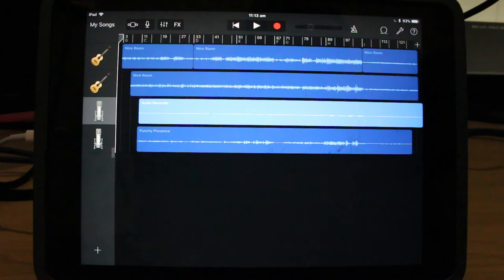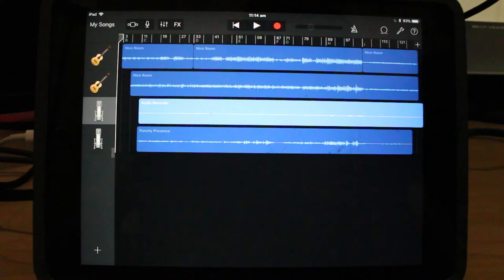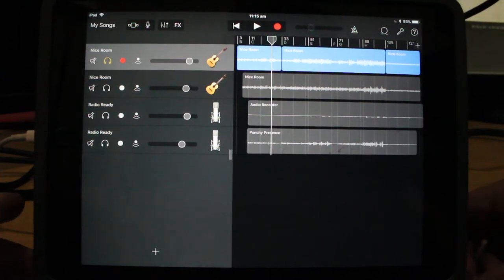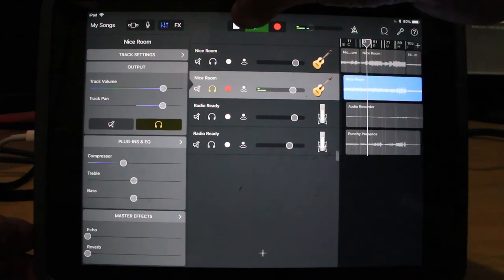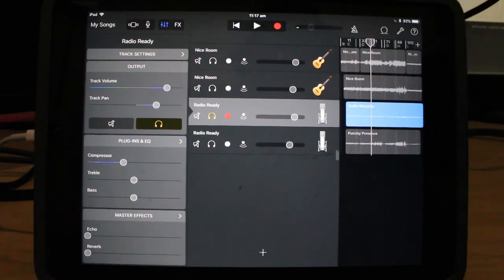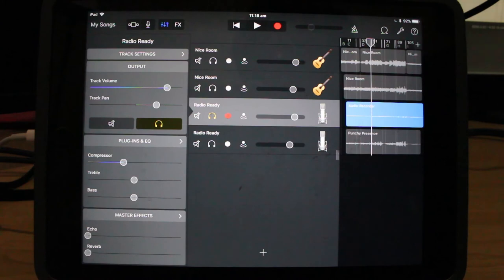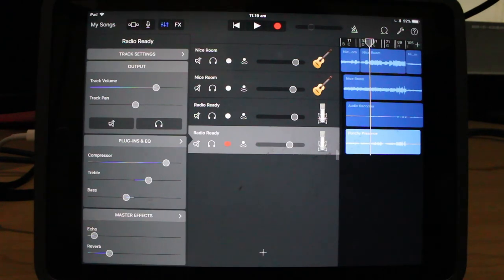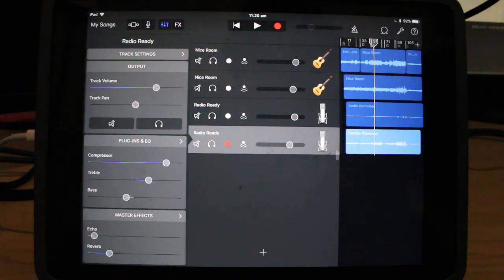Editing and Cleaning Up Tracks in GarageBand on iPad (iOS - iPhone/iPad)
In this video series, I will be recording and mixing a complete song in GarageBand on iPad. But there's a catch!

I will only be using FOUR TRACKS!

This will mean some creative decisions such as recording guitar and vocals on a single microphone. And did someone mention a cardboard box kick drum?

In this fifth instalment, I will be:
 - Reviewing each of the four tracks and showing the re-recorded parts
 - Highlighting some of the initial mixing done during the recording process

Join me in the next instalment when I will be completing the final mix of the song ready to be mastered and released.